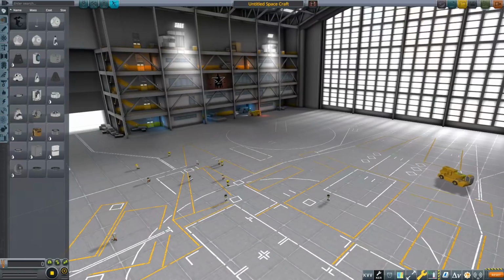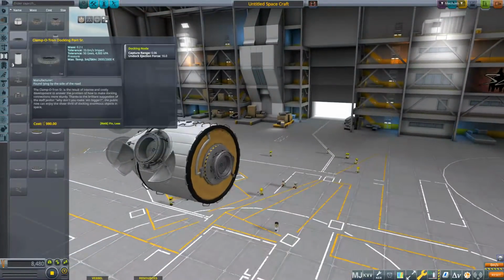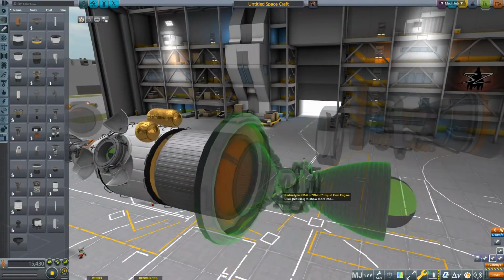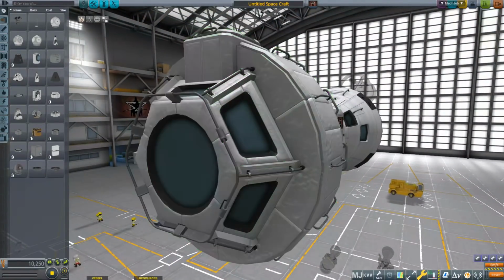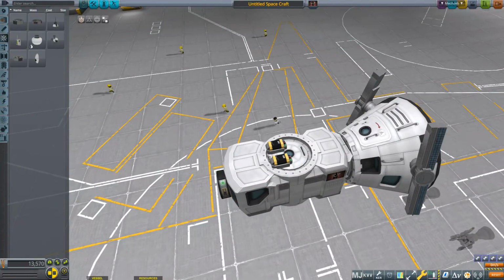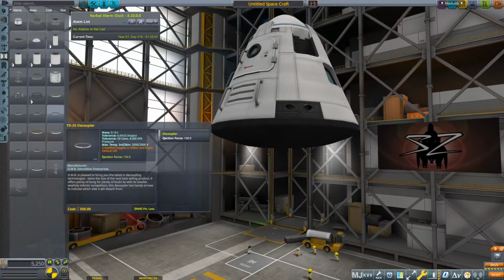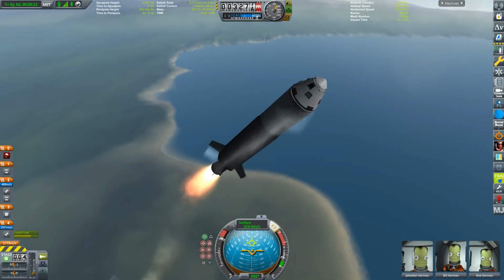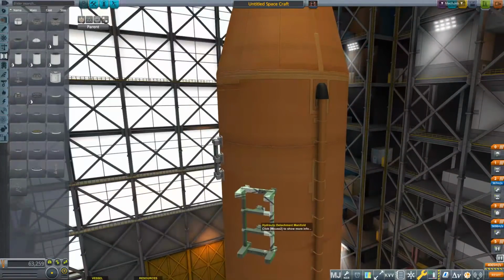"Restock" - THIS is how Kerbal Space Program should REALLY look like!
Mod Monday - should this be a thing?
Anyhow, just wanted to show you how beautiful the game can be with the right visuals.
Forgot to mention in the video that there is also a "Restock +" mod that enhances the game with parts that fill a functional gap.